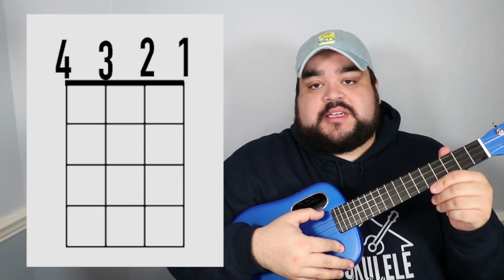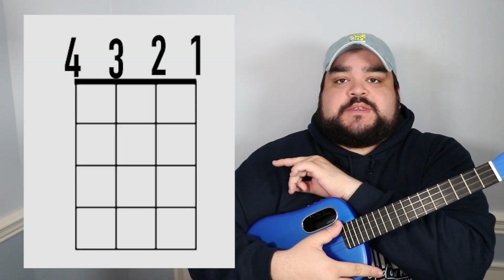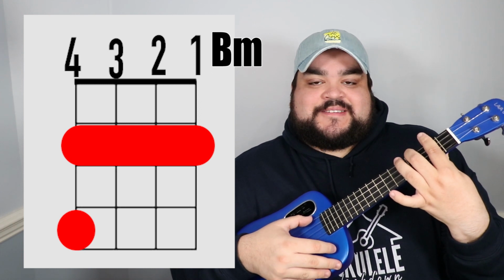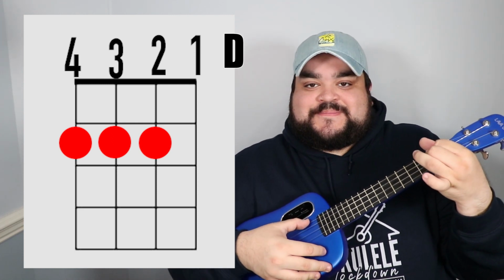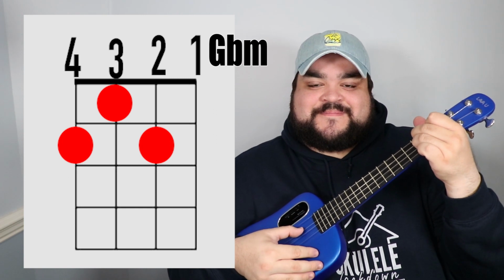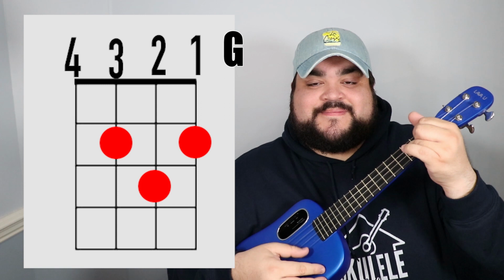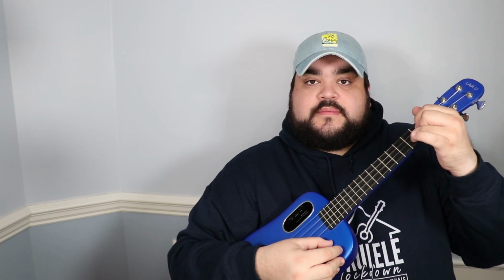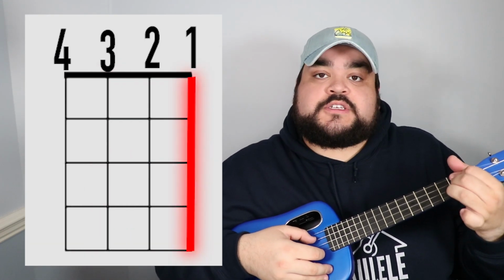HEY THERE DELILAH - PLAIN WHITE T's | Easy Ukulele Tutorial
Hey There Delilah ukulele tutorial with chords A, Bm, D, Gbm, G. As always there will be the full lyrics and chords provided below. :)

Ukulele Used: Lava U Tenor Ukulele
*Amazon Link For Ukulele

Chords Used: A, Bm, D, Gbm, G
Hey There Delilah Ukulele Chords and Lyrics:
D                                       Gbm
Hey there Delilah, What’s it like in New York City?
               D                                       Gbm
I’m a thousand miles away, But girl tonight you look so pretty,
             Bm  G                            A                        Bm
Yes you do, Time Square can’t shine as bright as you,
                    A
I swear it’s true.
D                                                     Gbm
Hey there Delilah, Don’t you worry about the distance,
               D                                              Gbm
I’m right there if you get lonely, Give this song another listen,
Close your eyes, Listen to my voice it’s my disguise,
                    A
I’m by your side.

D                                 Bm  D                             Bm
Oh it’s what you do to me, Oh it’s what you do to me,
                           D
What you do to me.

D                                        Gbm
Hey there Delilah, I know times are getting hard,
                  D                                                 Gbm
But just believe me girl some day, I'll pay the bills with this guitar,
We'll have it good, We'll have the life we knew we would,
                     A
My word is good.
D                                      Gbm
Hey there Delilah, I’ve got so much left to say,
               D                                                 Gbm
If every simple song I wrote to you, Would take your breath away,
I’d write it all, Even more in love with me you’d fall,
                      A
We’d have it all.

        G                                                         A
A thousand miles seems pretty far, But they’ve got planes and trains and cars,
D                                               Bm
I’d walk to you if I had no other way
         G                                                        A
Our friends would all make fun of us, And we'll just laugh along because,
        D                                                       Bm
We know that none of them have felt this way,
   G                                              A
Delilah I can promise you, That by the time that we get through,
       Bm                                                                            A
The world will never ever be the same, And you’re to blame.

D                                     Gbm
Hey there Delilah you be good, And don’t you miss me,
                    D                                                           Gbm
Two more years and you’ll be done with school, And I'll be making history,
Like I do, You’ll know it's all because of you,
G                      A                    Bm
We can do whatever we want to,
G                  A                   Bm                            A
Hey there Delilah here's to you, This one’s for you.

                          D
   Bm   D    Bm    D    Bm   D    Bm   D
Ohhh